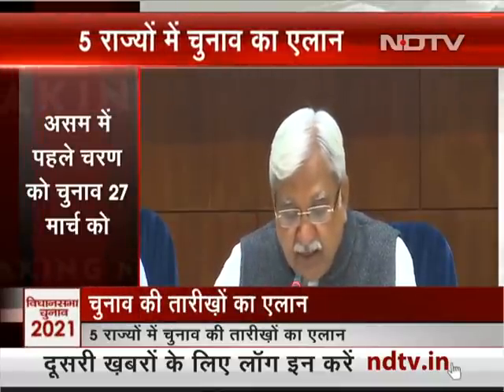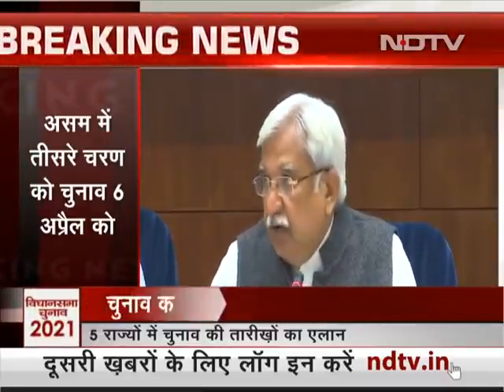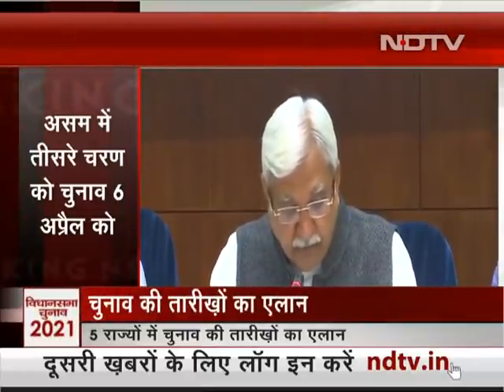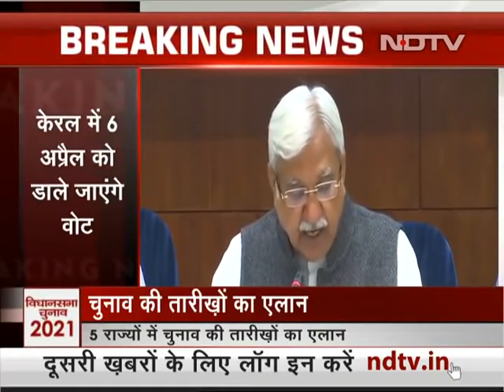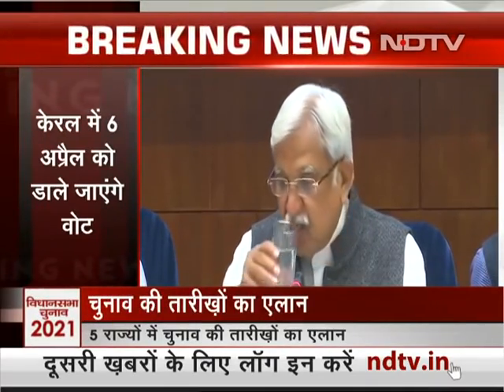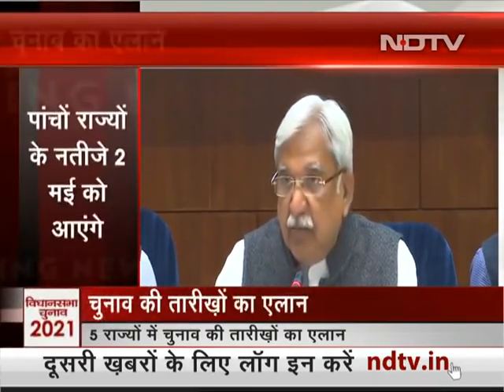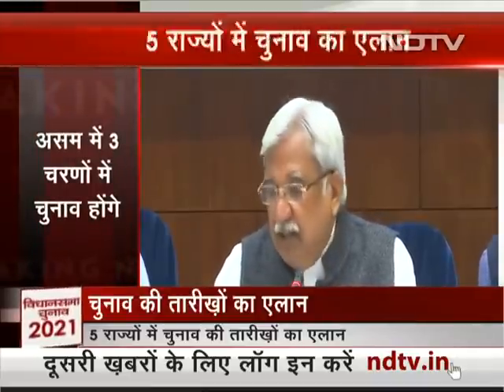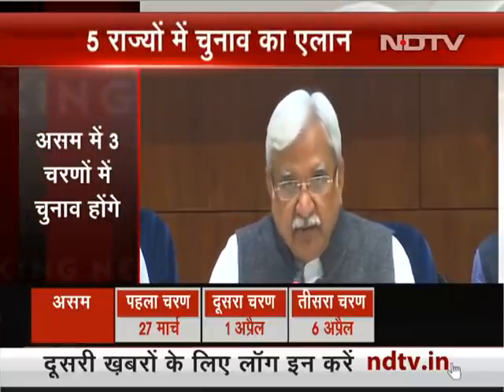5 राज्यों का चुनावी शंखनाद, जानिए मतदान और परिणाम की तारीख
असम (Assam) में 3 चरणों में विधानसभा चुनाव होंगे. केरल (Kerala), तमिलनाडु (Tamil Nadu), पुडुचेरी (Puducherry) में एक चरण में चुनाव होंगे. वहीं पश्चिम बंगाल में 8 चरणों में विधानसभा चुनाव कराए जाएंगे. सभी राज्यों के चुनावी नतीजों का ऐलान 2 मई को होगा.

NDTV India is a 24-hour Hindi news channel. NDTV India established its image as one of India's leading credible news channels, and is a preferred channel by an audience which favours high quality programming and news, rather than sensational infotainment.

NDTV India's popular shows revolve around: news, politics, economy, sports, panel discussions with eminent personalities and noteworthy commentaries.

NDTV इंडिया भारत का सबसे निष्पक्ष और विश्वसनीय हिंदी न्यूज़ चैनल है. NDTV इंडिया पर आप पॉलिटिक्स, बिजनेस, स्पोर्ट्स और बॉलीवुड से जुड़ी ताज़ा ख़बरें देख सकते हैं. सबसे निष्पक्ष और विश्वसनीय लाइव ख़बरों के लिए हमारे साथ बने रहें.

देखें NDTV इंडिया लाइव, फ़्री डिश पर चैनल नं 49